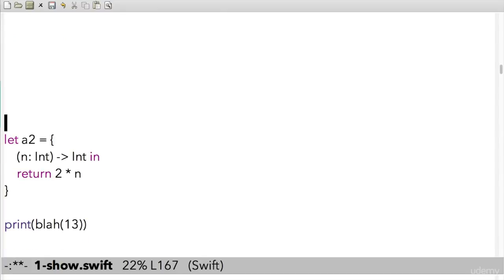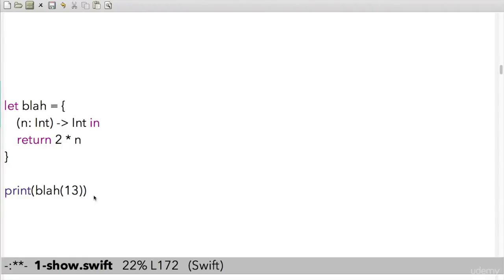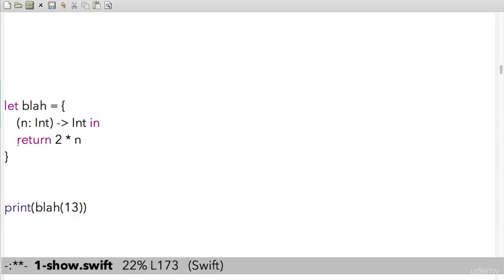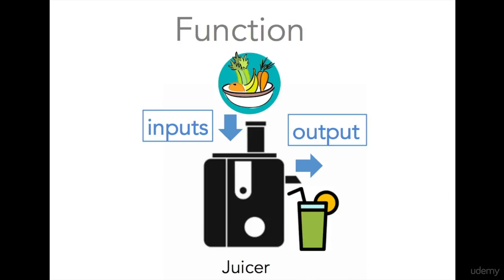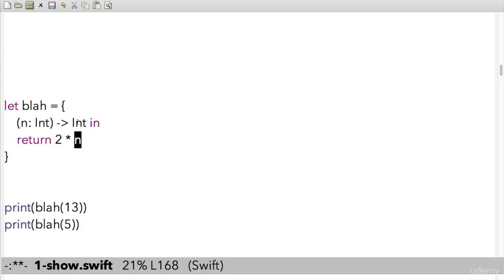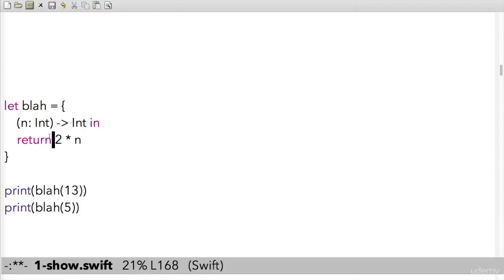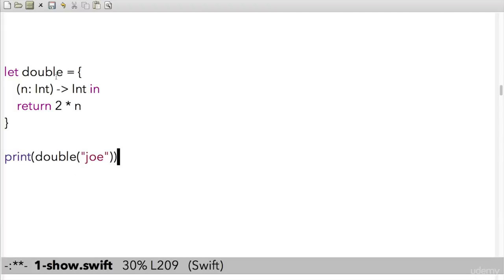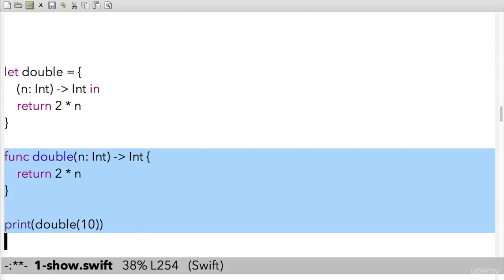Week One - Day 3: Functions, Types, Type Checking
Introduction to Programming and App Development
for Android and iOS